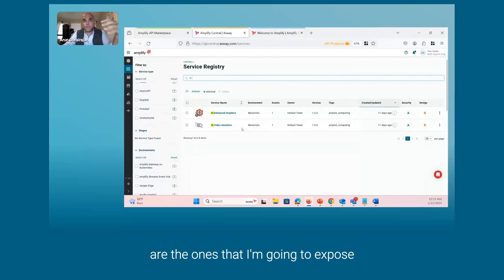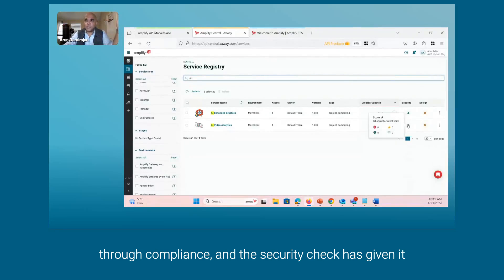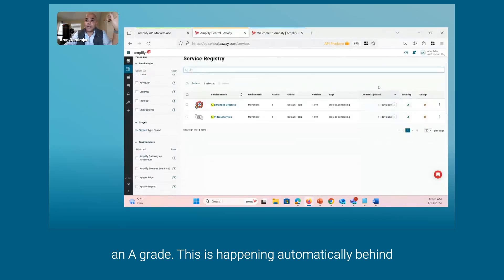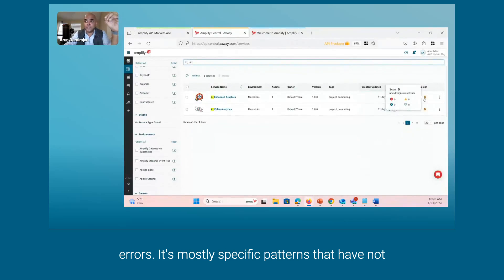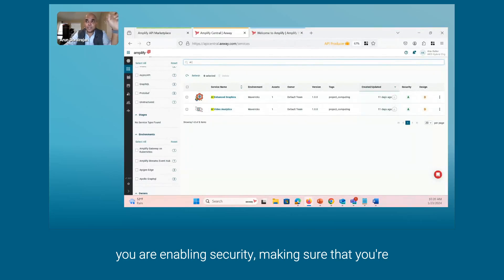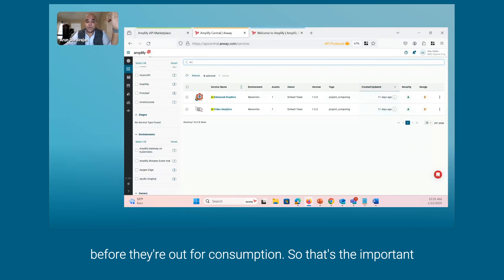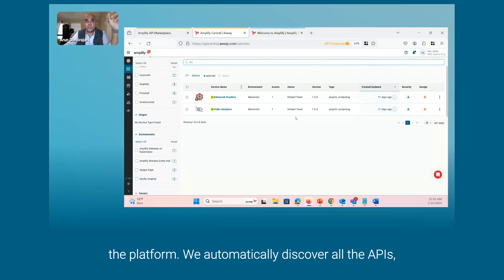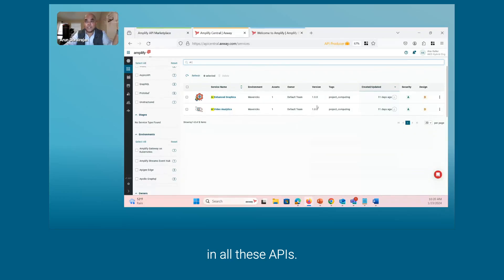Automatically Discover and Secure APIs with Amplify Engage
Unmanaged APIs are your enterprise's biggest security risk. Amplify Platform lets you capture all APIs across multiple patterns, deployments, and vendors to discover both secured and unsecured APIs.

In this clip from a recent demo of Amplify Engage, Arun Dorairajan, Senior Solution Architect at Axway, shows how it automates validation and securing of APIs, while offering a single source of truth regarding your digital assets.

"These two APIs are the ones that I'm going to expose for my developer persona, Vincent, to start using. Very quickly, what you see here is that these APIs have run through compliance, and the security check has given it an A grade. This is happening automatically behind the scenes.

The design has a D, but there's no errors. It's mostly specific patterns that have not been done. But as far as an A where the security is concerned, it's set.

So, you are enabling security, making sure that you're setting the last mile security for these APIs before they're out for consumption. So that's the important thing here. And this is done automatically with the platform. We automatically discover all the APIs, and automatically check if there is security enforced in all these APIs."